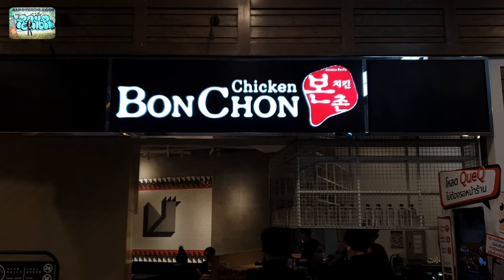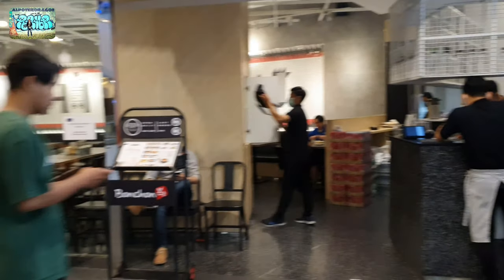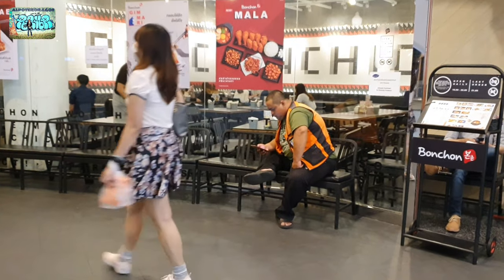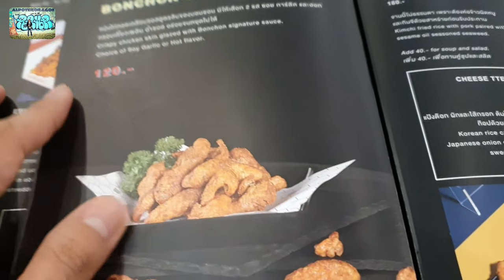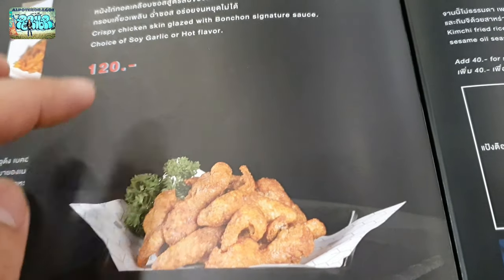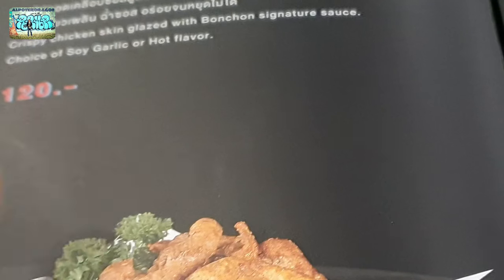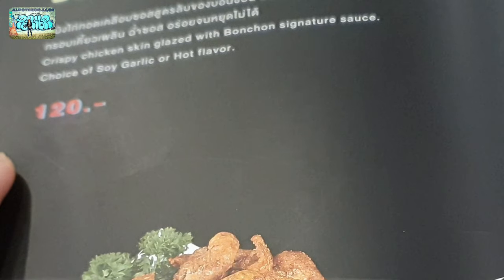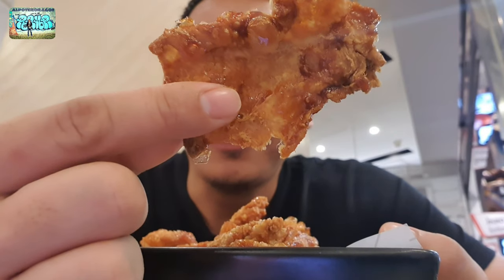EATING CRISPY CHICKEN SKIN | BONCHON RESTAURANT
BONCHON Pulutan!